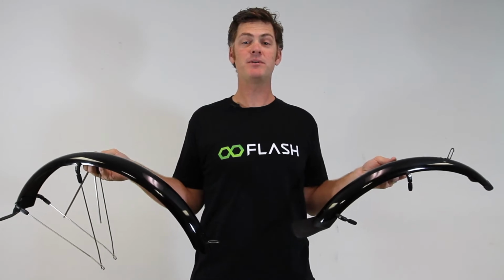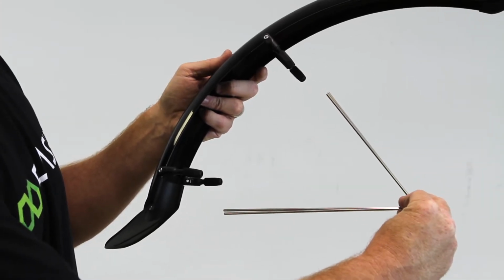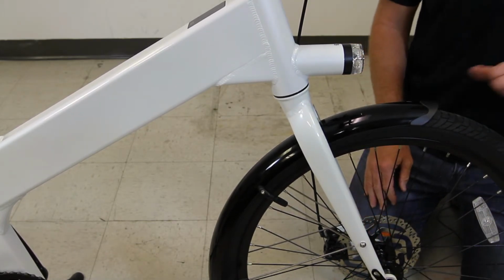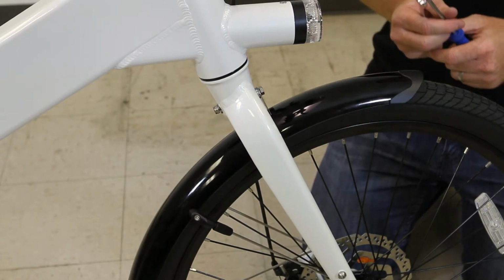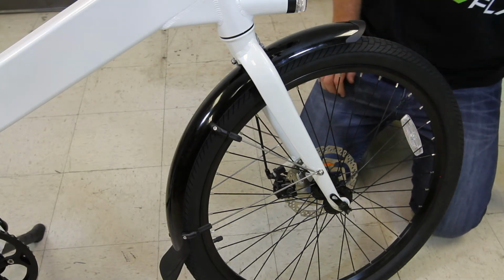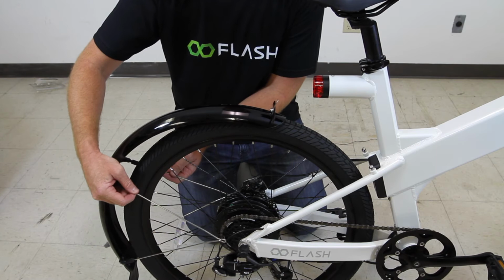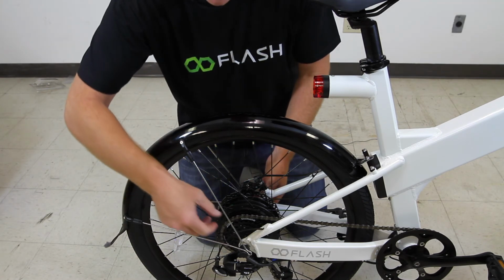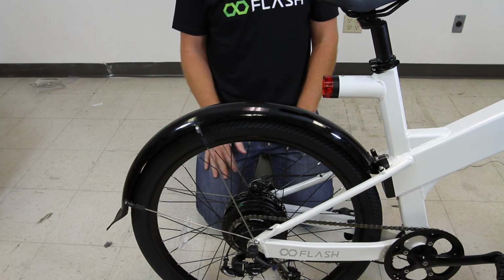Flash Assembly | Optional Fenders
Our custom Flash fenders are lightweight, sturdy and keep road muck where it belongs: not on you! Tools required: 4mm allen key (included), 3mm allen key, 10mm wrench, phillips screwdriver. Time required: 10 minutes.